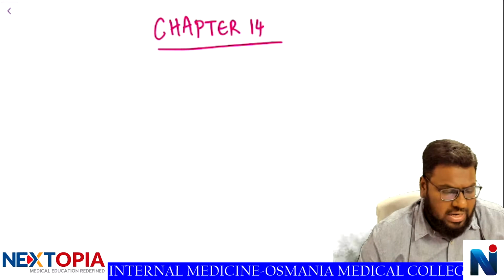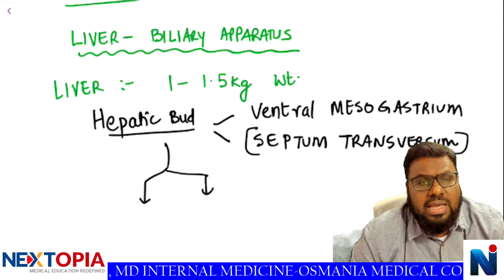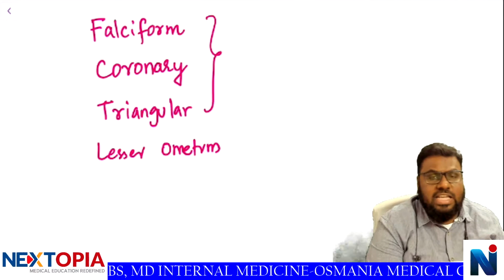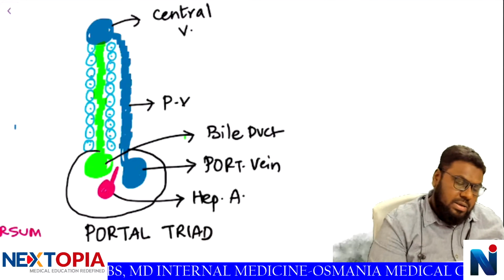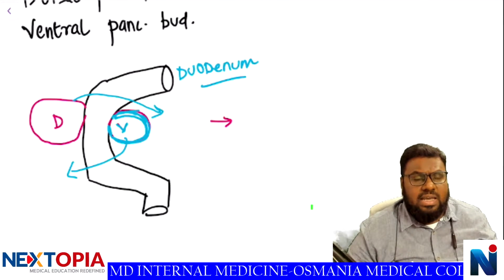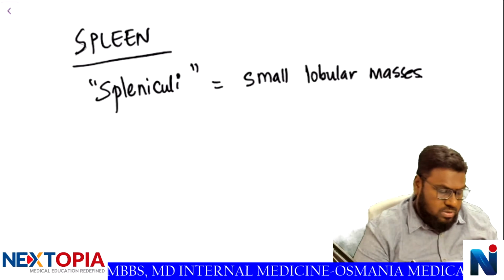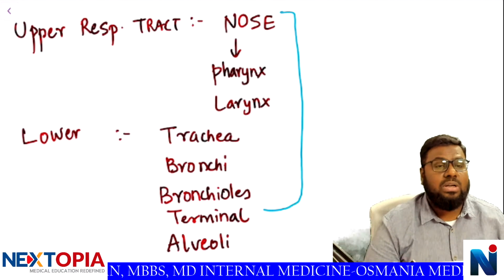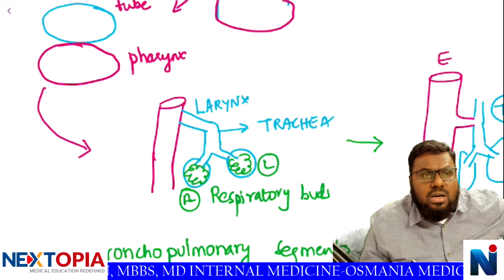PART 14: Liver and Biliary Apparatus - Pancreas and Spleen - Diaphragm - HUMAN EMBRYOLOGY/2021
Liver and Biliary Apparatus; Pancreas and Spleen; Respiratory System; Body Cavities and Diaphragm-  HUMAN EMBRYOLOGY
GENETICS & MOLECULAR BIOLOGY HUMAN EMBRYOLOGY
HUMAN EMBRYOLOGY- INTRO & PRELIM CONSIDERATIONS